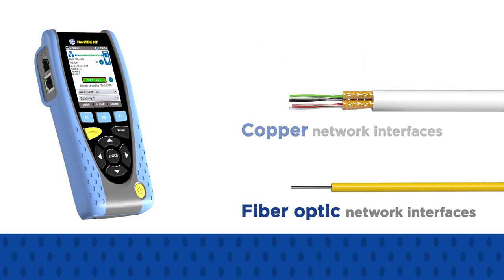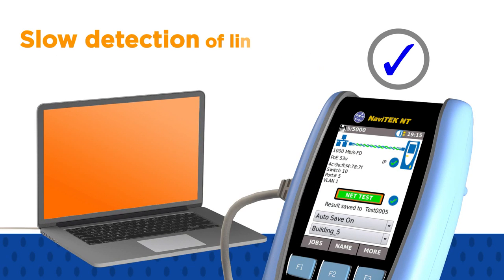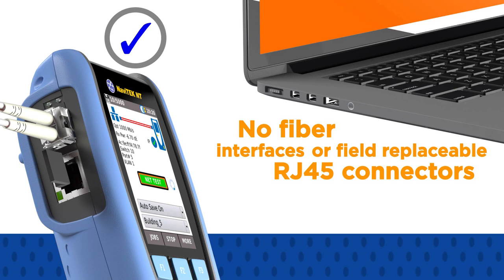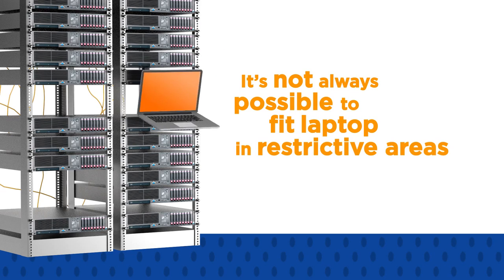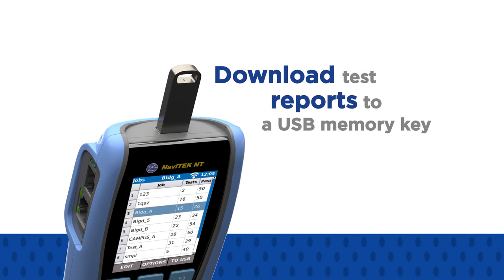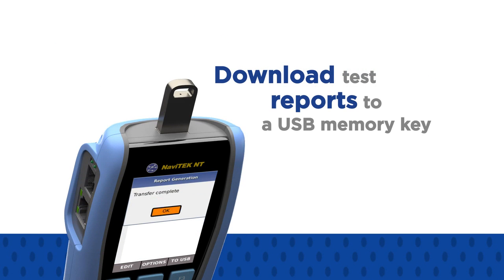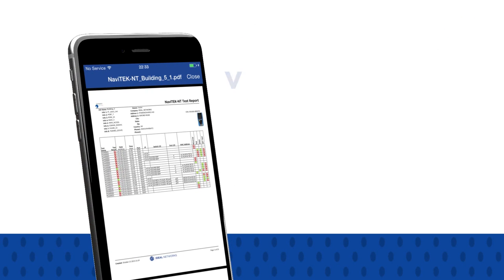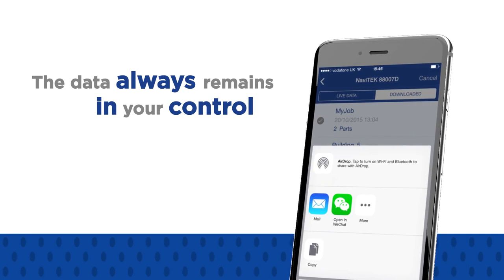IDEAL Networks NaviTEK NT USA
If you install, maintain or troubleshoot data cabling and Ethernet networks, SignalTEK NT allows you to prove the performance up to Gigabit Ethernet transmission rates.